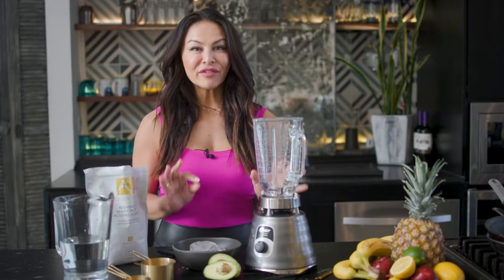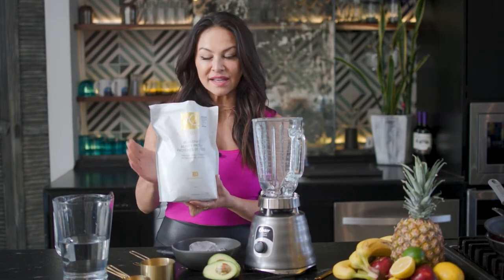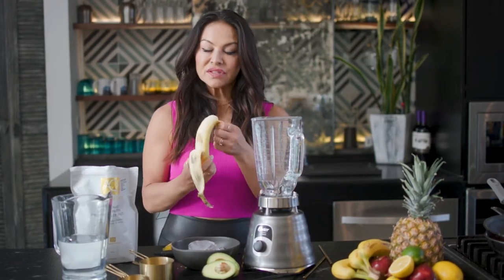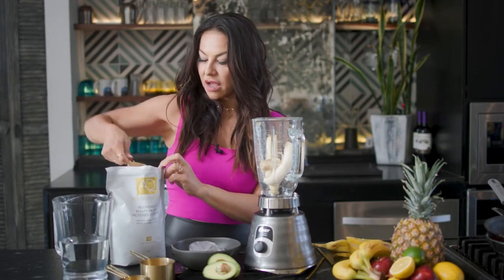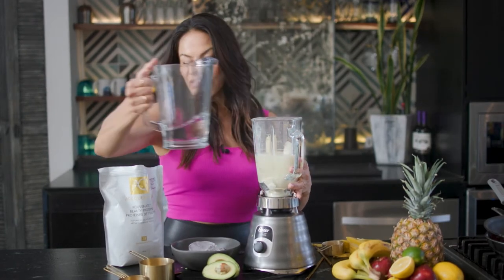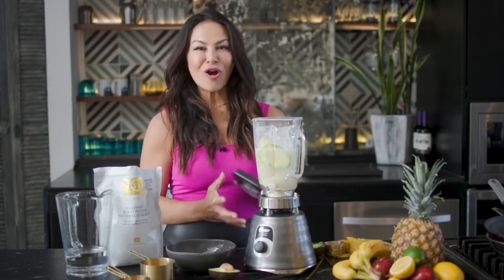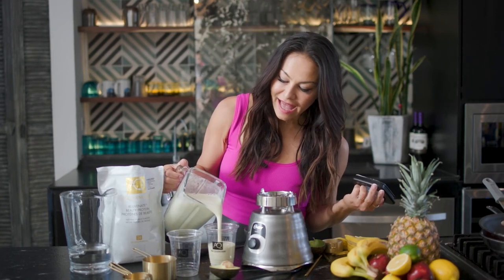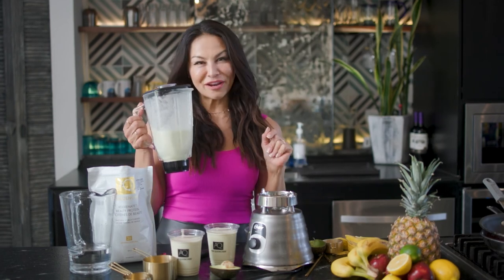Easy Protein Smoothie for Fat Loss | 7 DAY GREEN SHAKE CHALLENGE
Join my Green Shake Challenge for all my favourite green shake recipes to support your fitness goals!

I love adding a green shake to my day!  The ease of having a nutrient dense shake, loaded with protein and green, and lots of nutrients not only keeps me satiated but it is delicious and easy for my busy day!